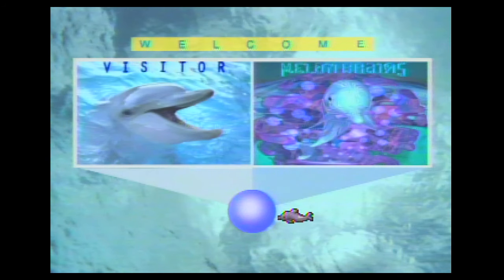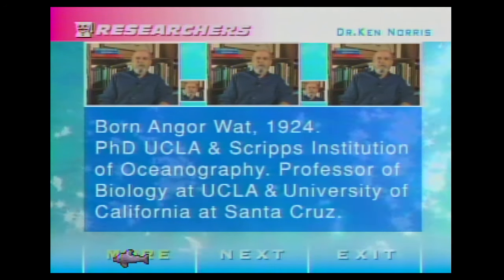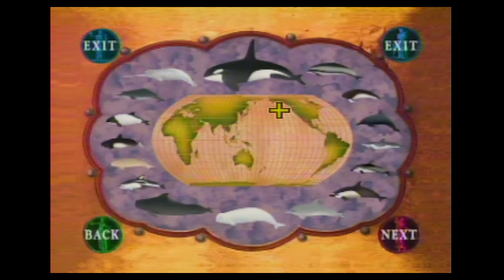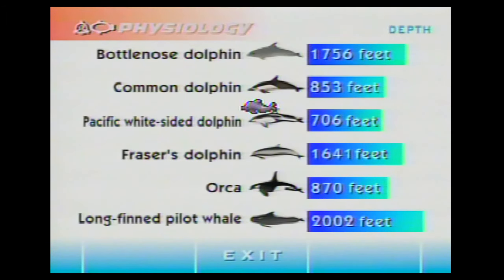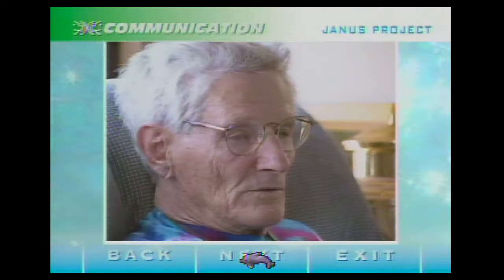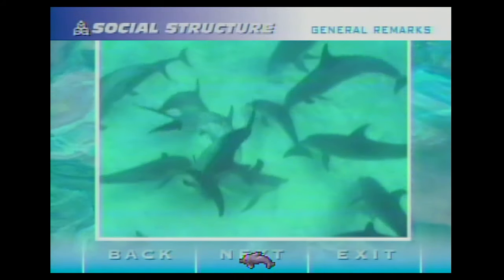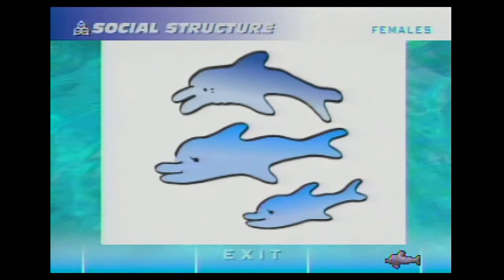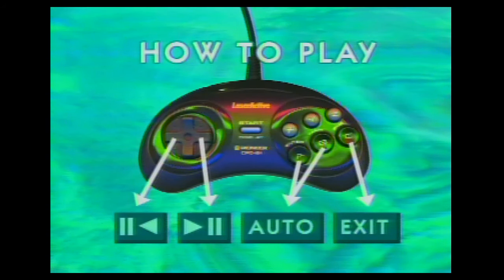Melon Brains longplay (LaserActive, 1994) - Part 1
Melon Brains was a LaserActive game developed by the Multimedia Creators Network and published by Pioneer in 1994. This longplay was recorded from the English MegaLD version on original hardware. Part 1 covers side 1, "Who Are the Dolphins?", up until the intermission. Part 2, coming soon, will cover the rest of side 1!

Melon Brains is an educational multimedia disc about dolphins and other cetaceans. It's surprisingly well-produced and really informative. I had a blast exploring it and I hope you enjoy it too. The English version is especially rare, and this is the best footage available of it.

This video is mostly unedited and recorded from my first playthrough. I've only edited it to remove a few segments where I had to get up to get away from the game. I figured no one needed to see several minutes of a still menu with nothing happening!